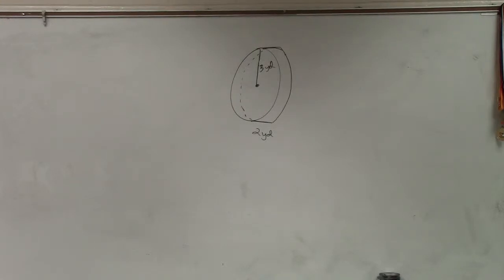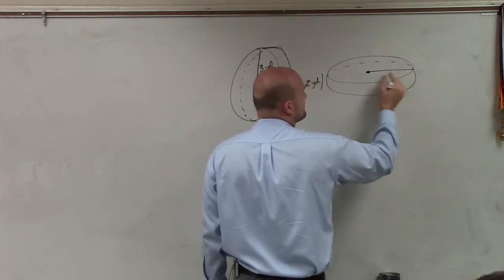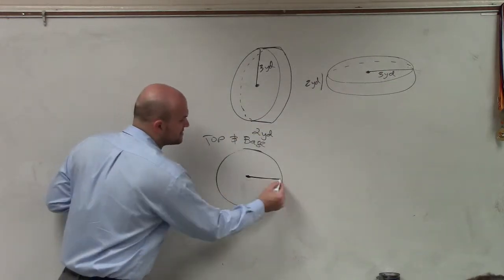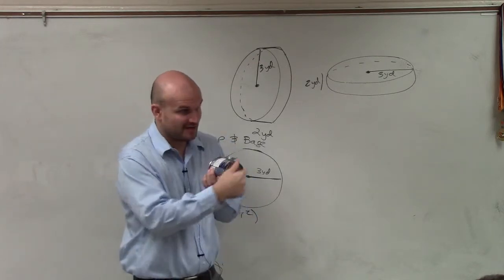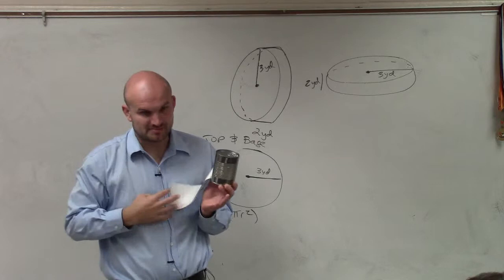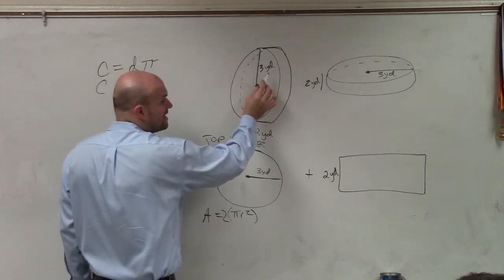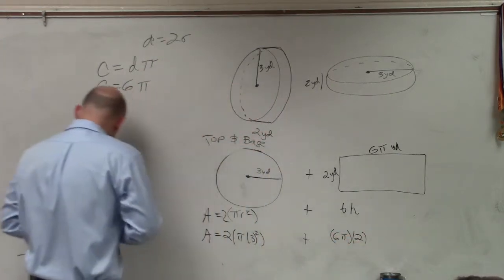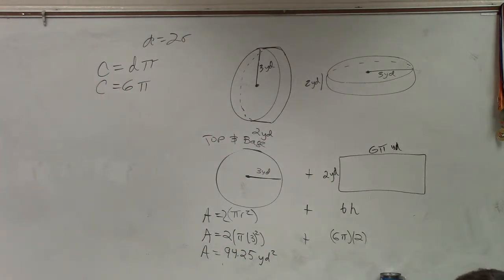How to determine the surface area of a cylinder